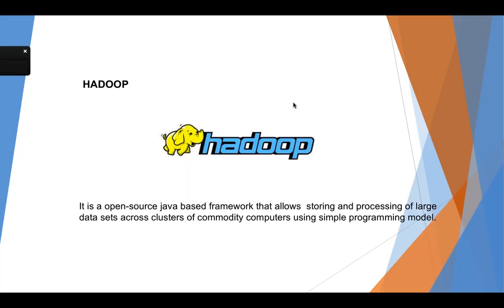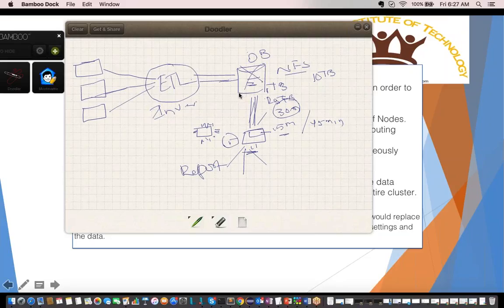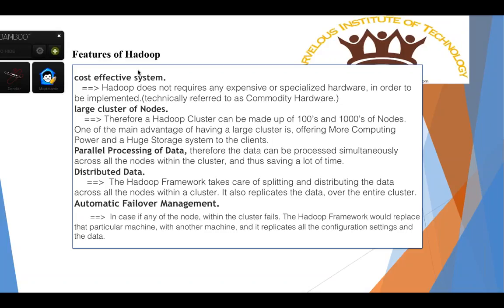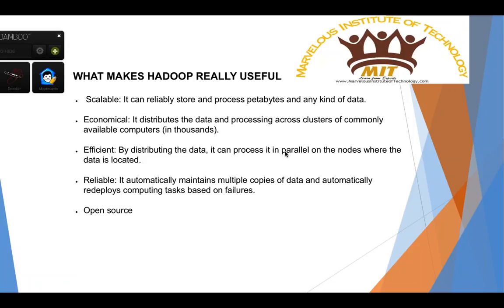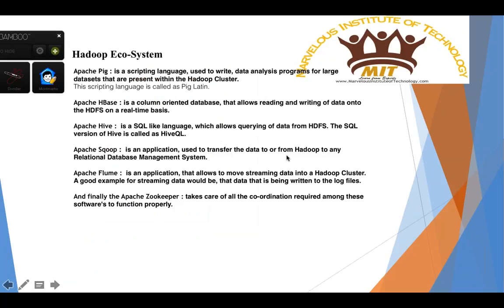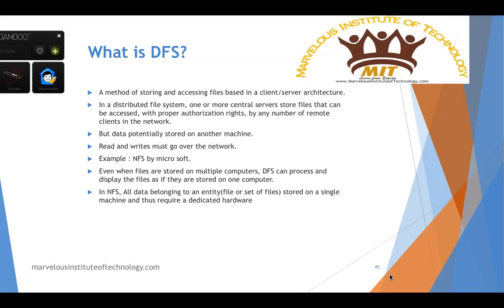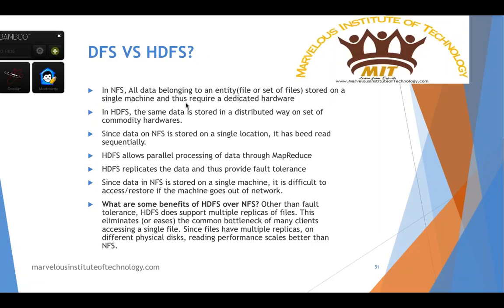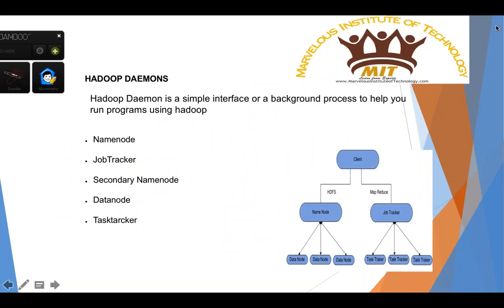hadoop hdfs arch part 5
What is Hadoop? how it will work? features of hadoop. components of Hadoop. What is DFS? WHAT is NFS? what is HDFS? diff b/w DFS and HDFS? HDFS architecutre